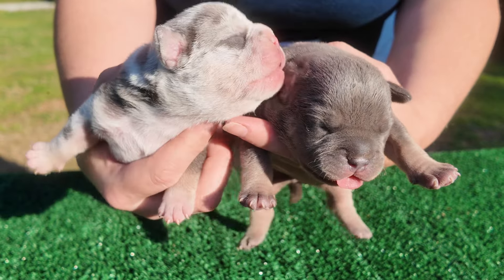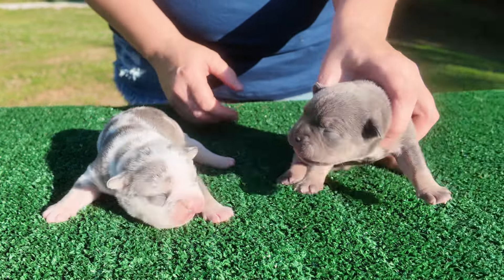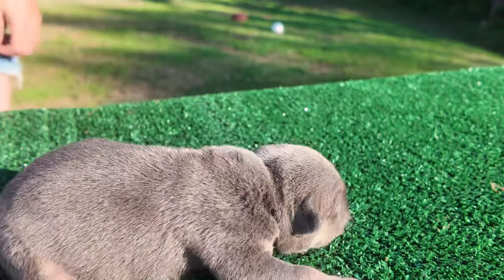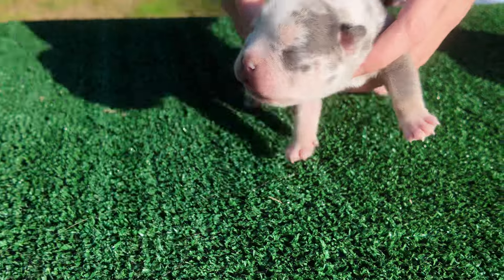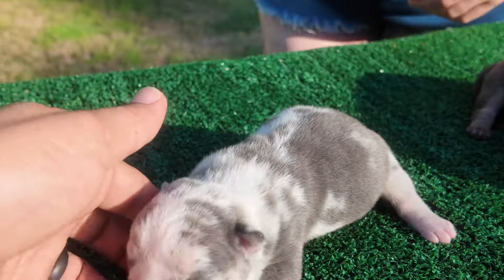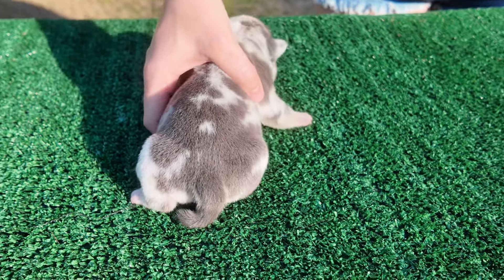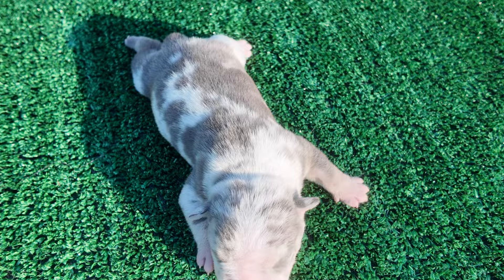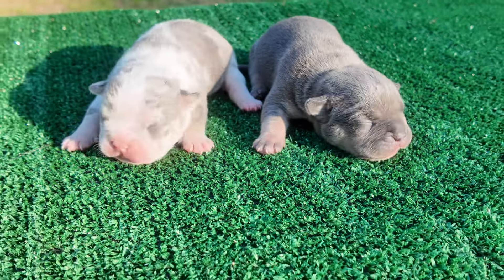1 week old Male Pocket Bully Puppies off of IcePick x Blocka